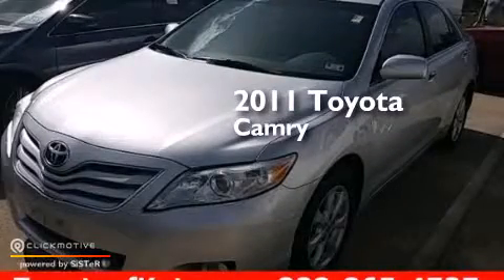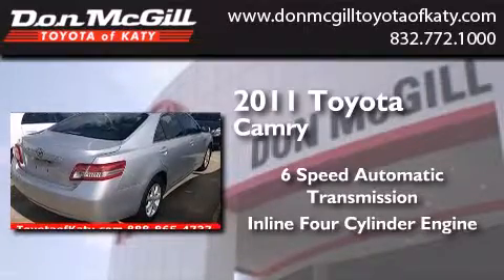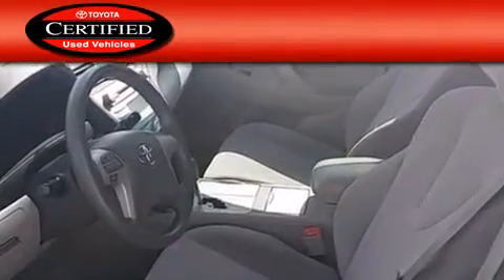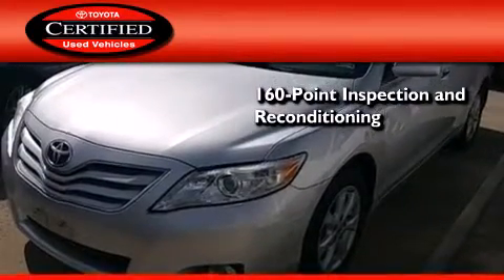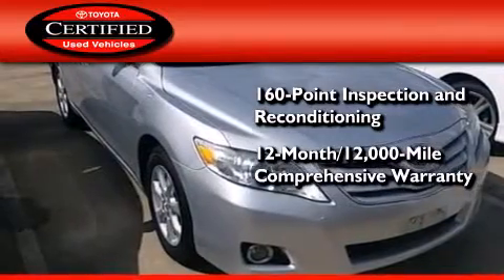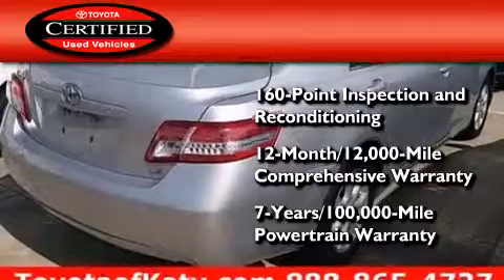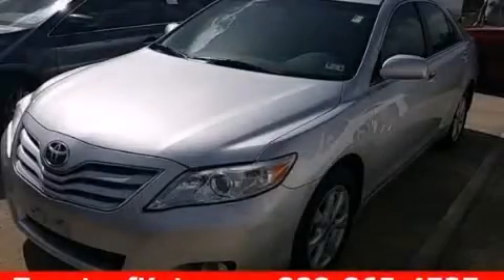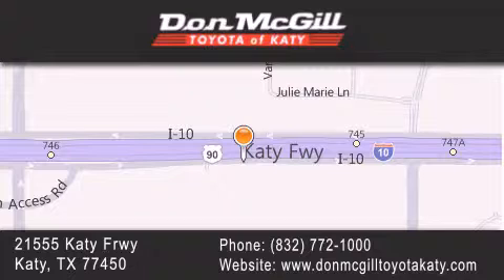2011 Toyota Camry Katy Texas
We've been honored to serve the Katy Texas area , we promise that your experience at our dealership will exceed your expectations ! Year : 2011 Make : Toyota Model : Camry Engine : Gas I4 2.5L/152 Trans . : Automatic Exterior : Classic Silver Metallic Miles : 62,949 Stock : K56519 Don McGill Toyota of Katy - GST 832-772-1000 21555 Katy Freeway Katy , Texas 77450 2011 Katy Texas